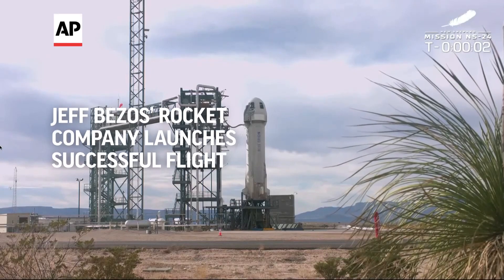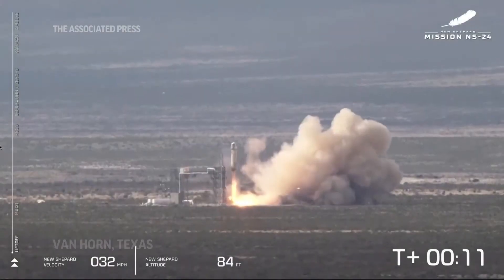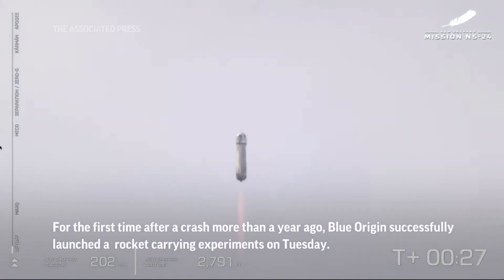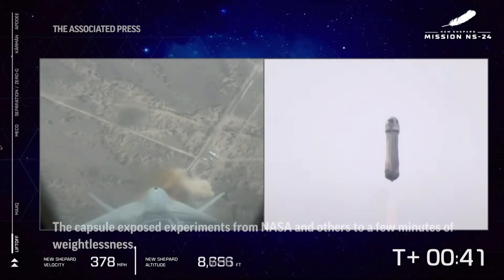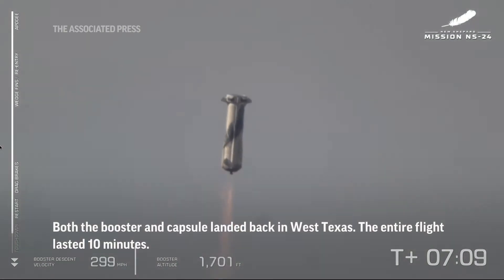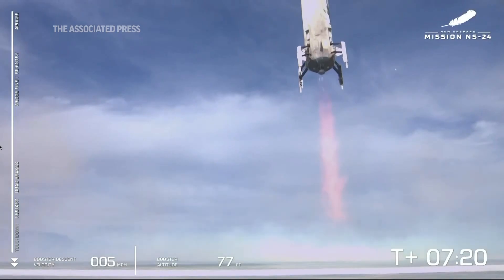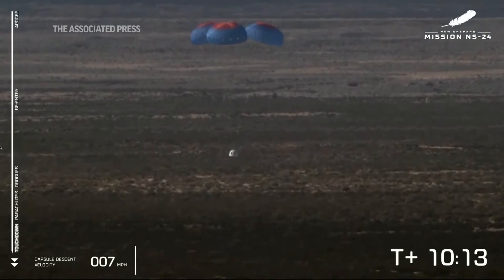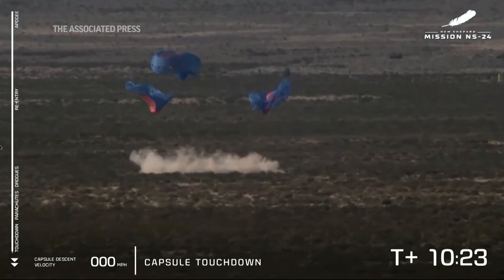Jeff Bezos' Blue Origin successfully launches rocket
Jeff Bezos’ space company successfully launched a rocket carrying experiments on Tuesday, its first flight since engine trouble caused a crash more than a year ago.

Thumbnail source: Blue Origin